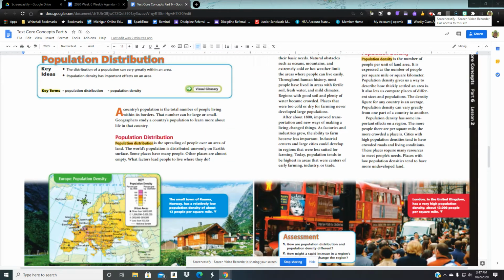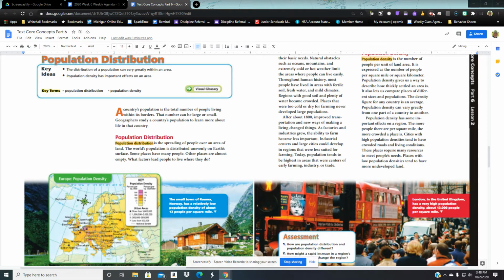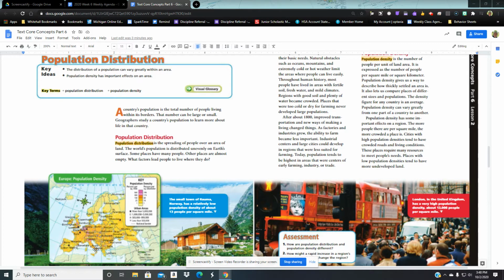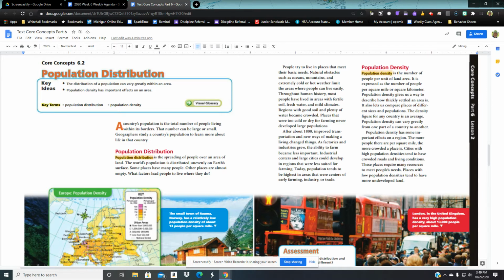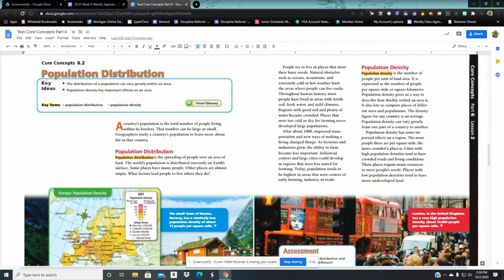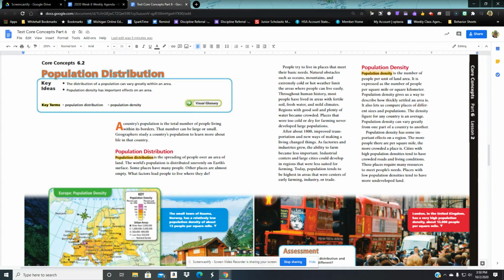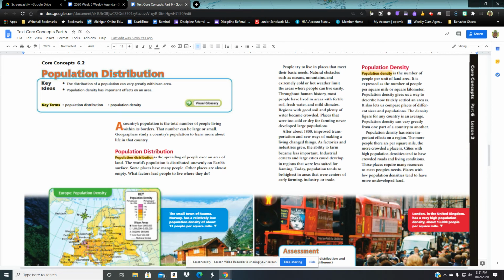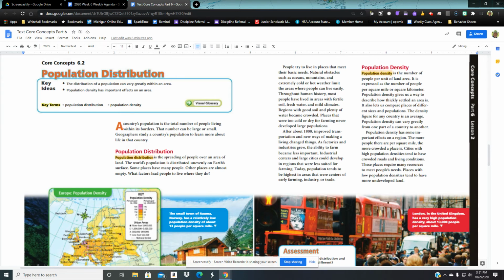Text pages 76-77